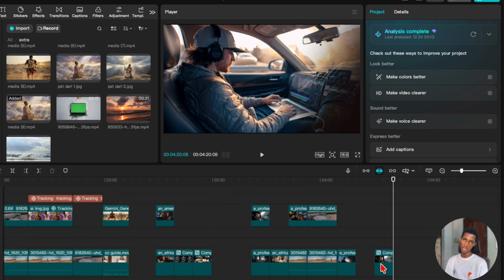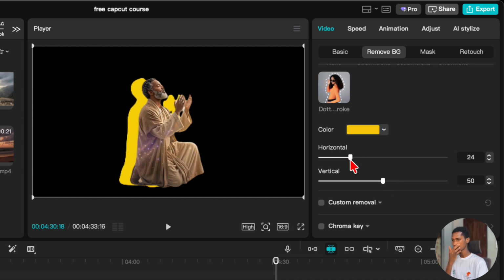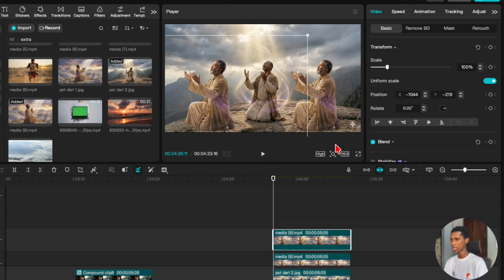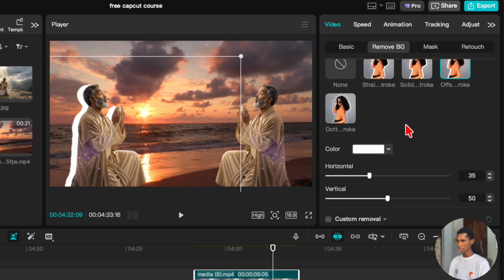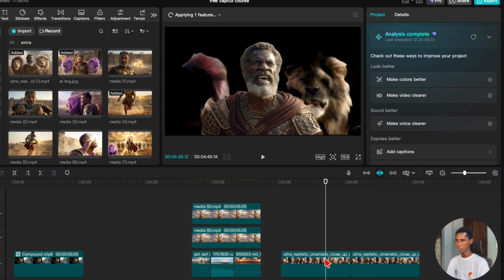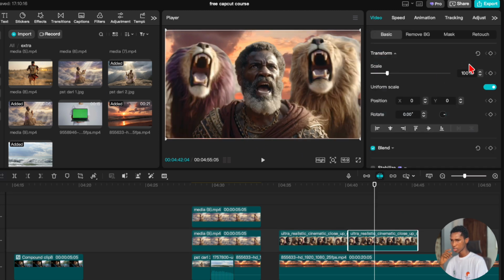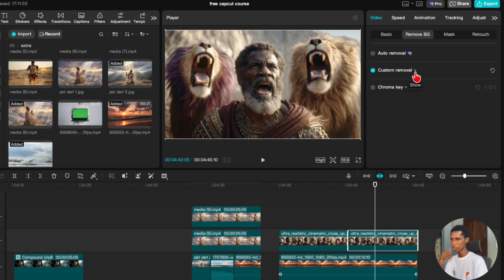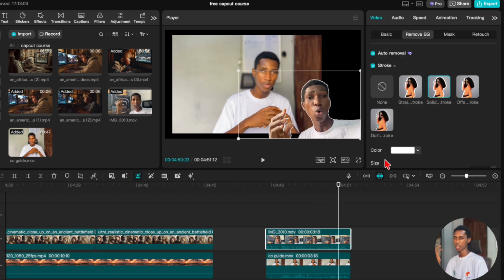CapCut Remove BG & Green Screen Tricks: Create Hollywood scenes & effects in MINS!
CapCut desktop makes background removal simple — even without a green screen. In this tutorial, you’ll learn how to remove backgrounds from videos and images using CapCut’s AI-powered tools.

This lesson is perfect for creators, editors, and beginners who want clean, professional-looking videos.

You’ll learn:
- How to remove backgrounds in CapCut desktop
- How to use AI background removal
- How to clean up rough edges
- How to replace backgrounds with images or videos